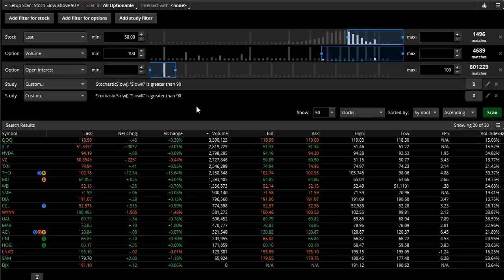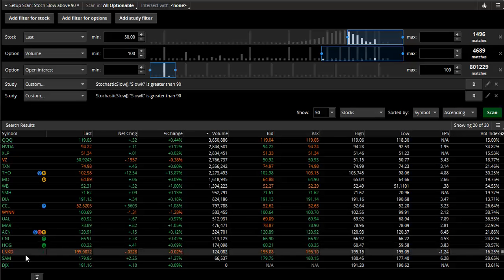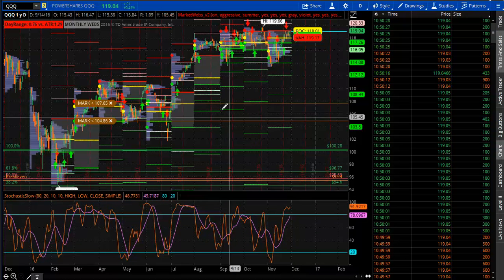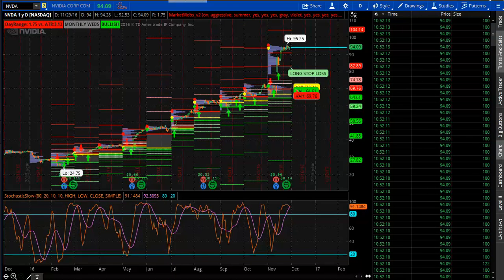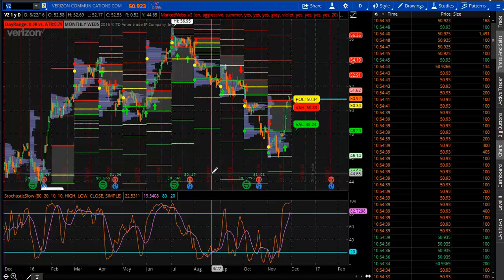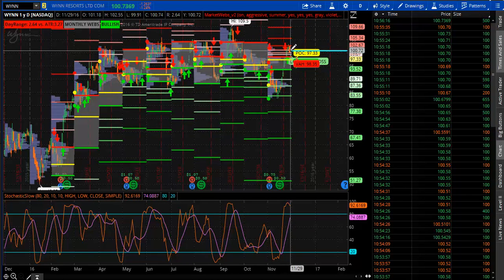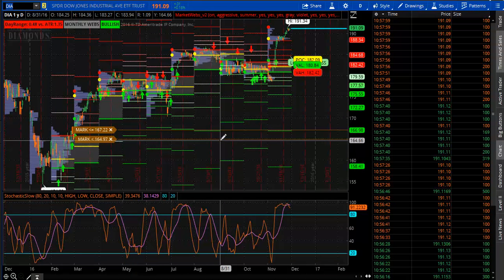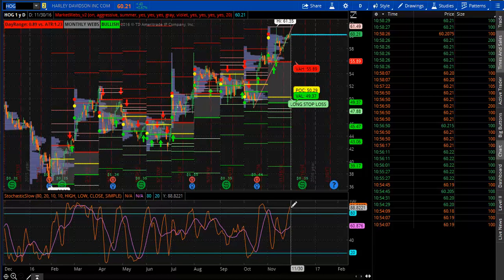noon video on trades to look at